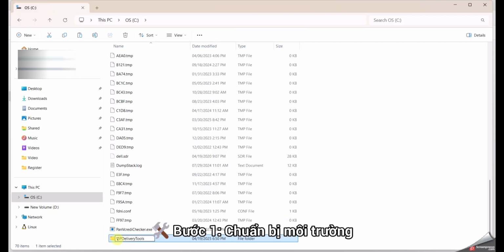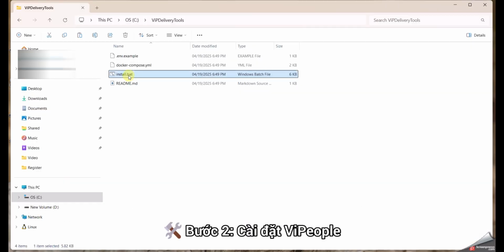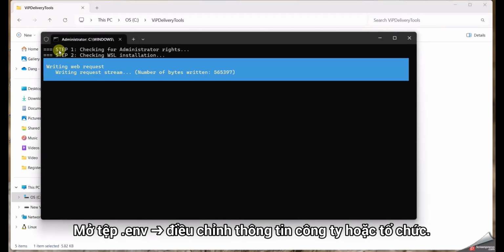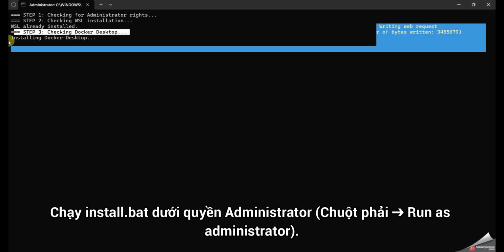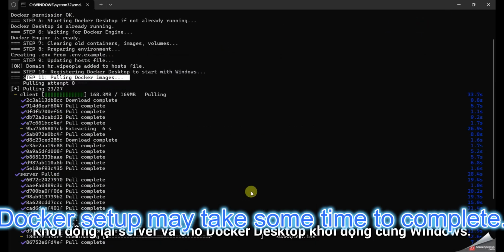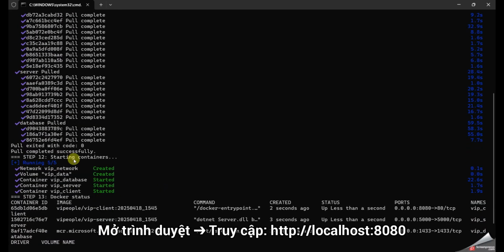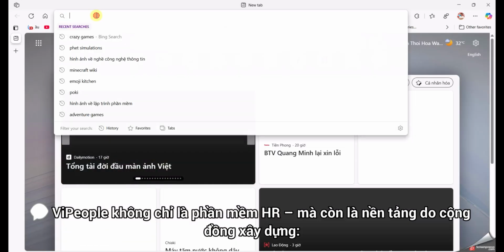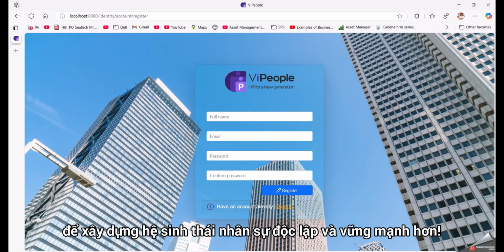ViPeople How to Install ViPeople – The First Community-Based HR Software!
Welcome to ViPeople – the world’s first community-driven HR software platform!

✅ Full data and system ownership – your business, your rules (runs entirely on your own infrastructure)
✅ 1-click installation – fully automated with our smart script
✅ No subscriptions. No limitations. Yours forever.

🛠️ Step 1: Prepare Your Environment
Use a server or a standard local machine (normal configurations are sufficient).

Ensure all employees can connect through the same LAN or internal network.

💡 Need help configuring your network? Additional setup videos are available if needed.

🛠️ Step 2: Install ViPeople
1. Extract the downloaded ViP.Delivery.zip file.

2. Copy all extracted files into a folder (e.g., C:\ViPeople).

3. Edit the .env file and update your organization’s information:

. DB_PASSWORD

. SMTP_USER

. SMTP_PASSWORD

. CUSTOM_DOMAIN

. WORKINGPOLICIES_INOUTMINUTES=120

. WORKINGPOLICIES_OVERTIMEMINUTES=60

. WORKINGPOLICIES_WORKHOURSPERDAY=8

. WORKINGPOLICIES_STARTTIME=08:00

. WORKINGPOLICIES_ENDTIME=17:00

4. Review the README.md file or this video description for setup guidance.

5. Run install.bat as Administrator (Right-click ➔ Run as administrator).

⏳ Installation time: approx. 20–30 minutes (depends on your machine and network).

📌 If installation fails, simply re-run the install.bat script. It’s safe and will continue from where it left off.

🔄 After installation:

. Restart your server.

. Set Docker Desktop to auto-launch with Windows Startup for smooth operation.

🚀 Share ViPeople with your partners and community to help build a stronger, independent business ecosystem!